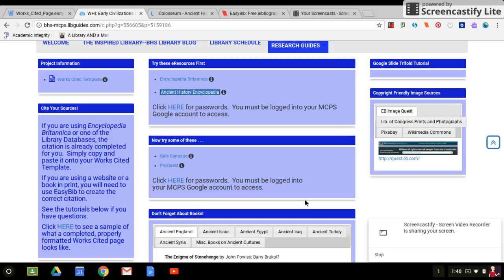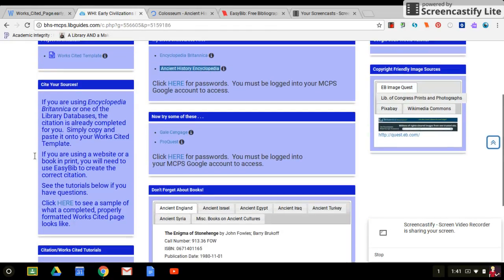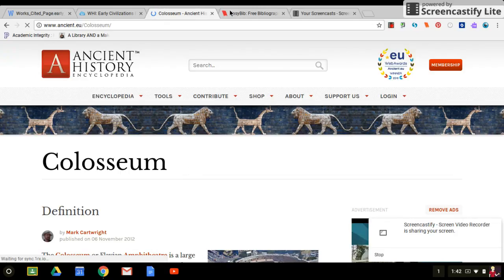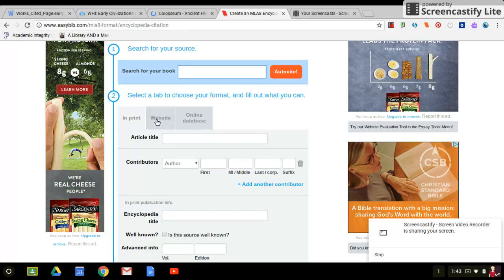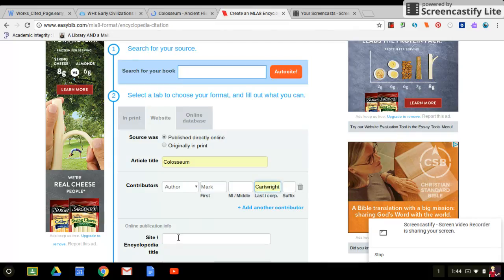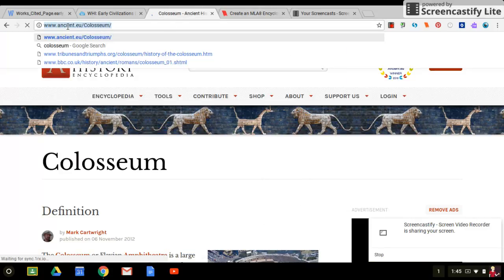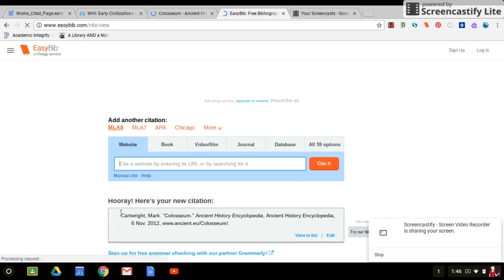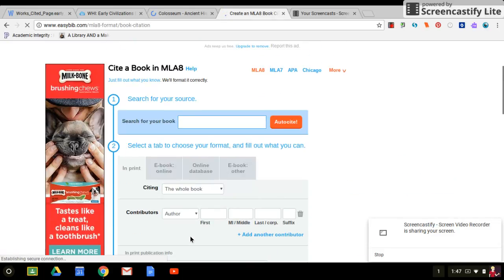Sep 10, 2017 1:47 PM